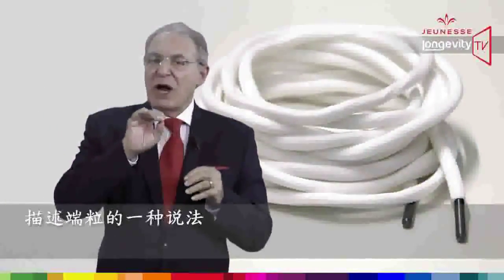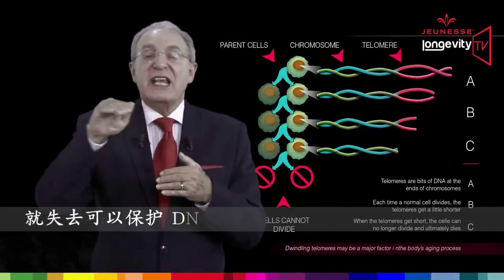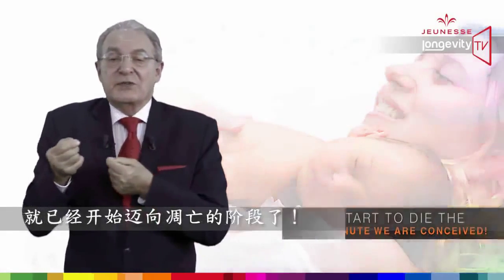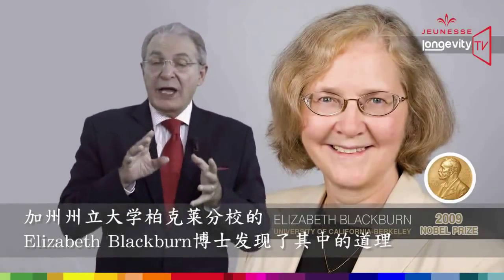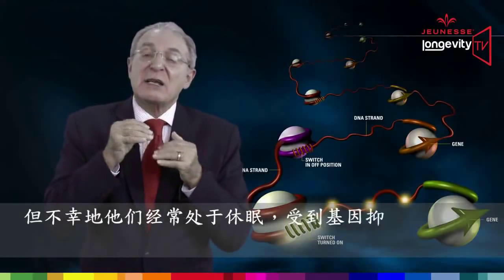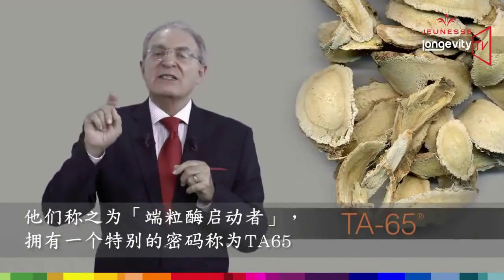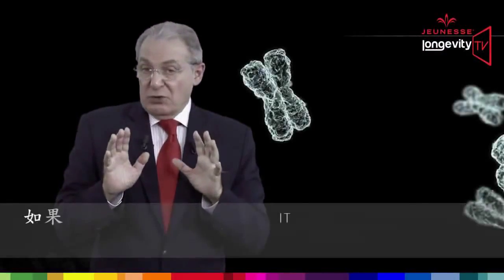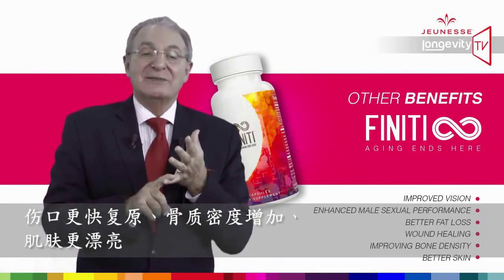Jeunesse Longevity TV Episode 6 Understanding Finiti 了解飛樂青春膠囊 延長端粒 延長壽命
FINITI™ naturally enhances the enzyme (telomerase) needed to lengthen our short telomeres.* This adds healthy life to our cells. Thousands of studies show the connection between short telomeres and the natural process of cellular aging. Of course nothing is known to stop aging, but healthy cells equal healthy internal systems. Healthy systems equal a healthy body. And a healthy body equals a strong, happy, youthful you.